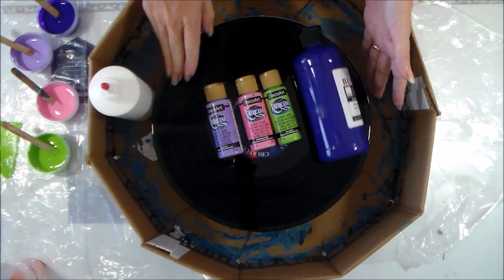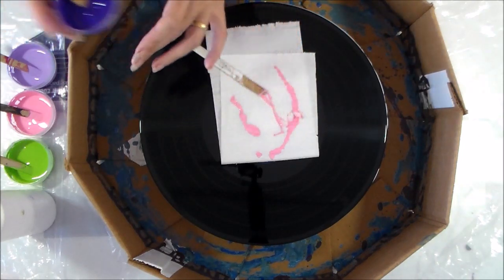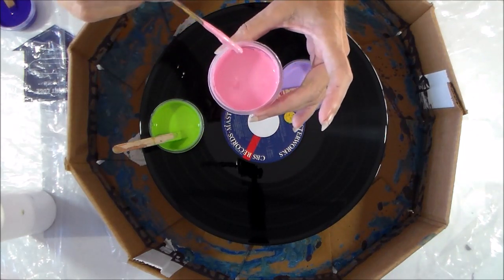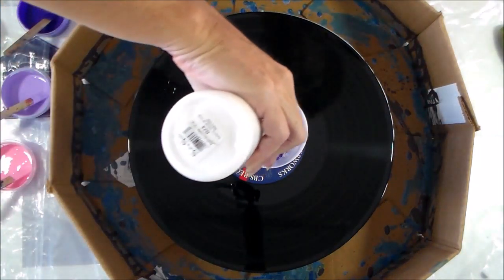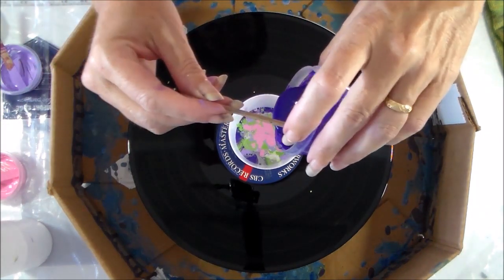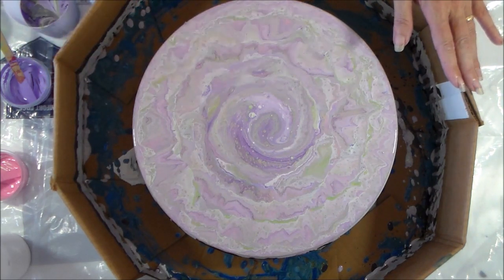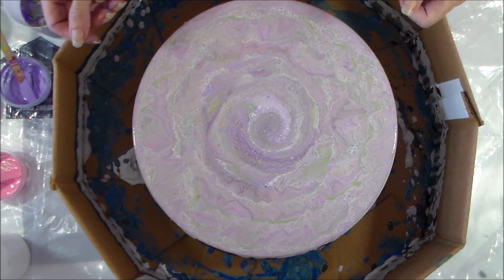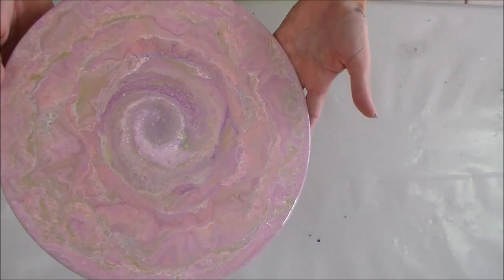Acrylic Pour Spinning Technique: Pastel Paints on a Vinyl Record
I decided to go far, far outside of my comfort zone in terms of color palette today. Usually I like either dark, rich colors, or strong bold colors with a lot of contrast. But looking through my collection of paints, I do have some lighter colors, some pastels. They almost look like Spring or Easter colors – so I felt compelled to do something different and give them a try.